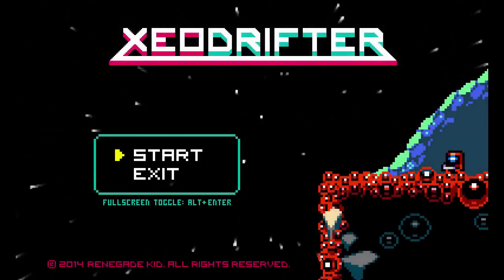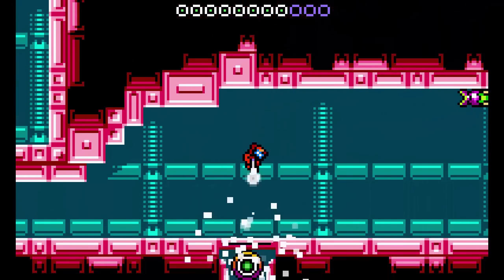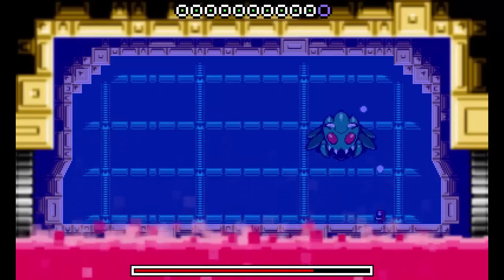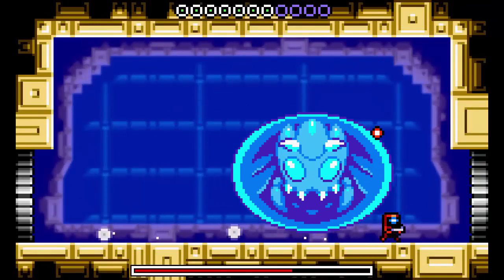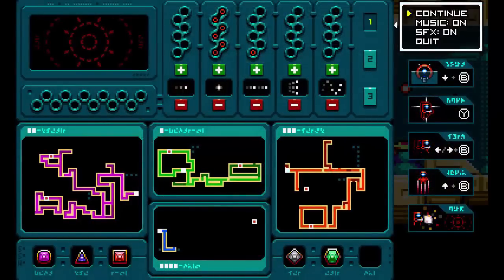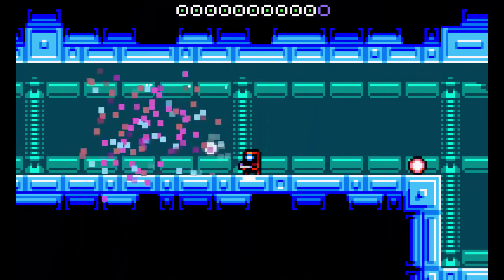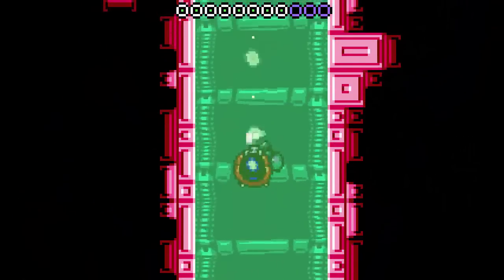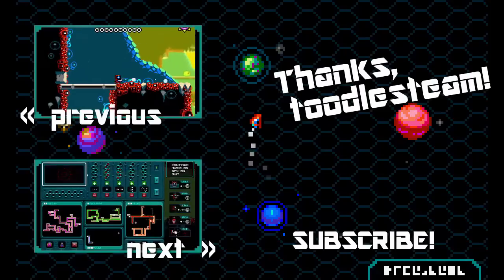Xeodrifter -- (5/8) Get Equipped With Mega Buster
Wherein Brickroad searches for hidden health, crashes into a series of ceilings, and has to start making a lot more trips into the subscreen.